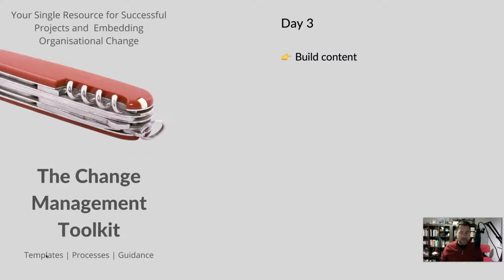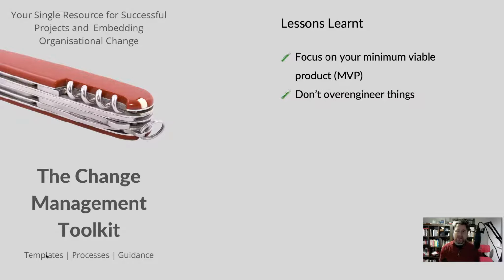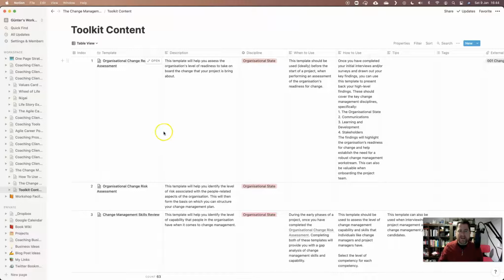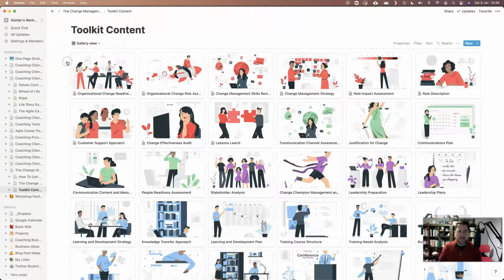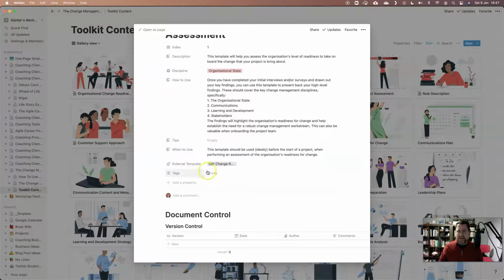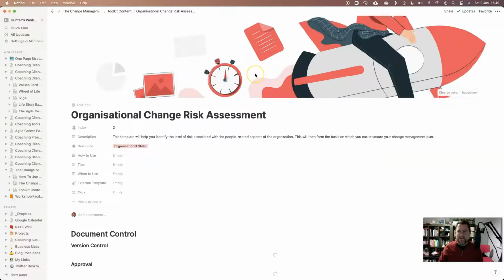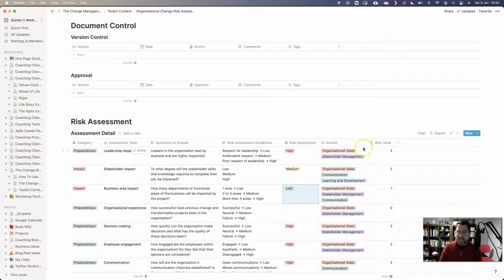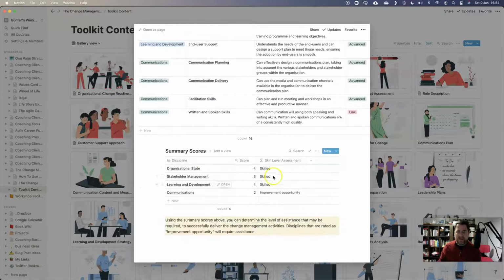Building a No Code Product - The Journey, Part 3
In this series, I am going behind the scenes and sharing my journey on building a marketable product, using No Code technologies. I have chosen to build a Change Management Toolkit that can be used by Change Managers and Project Managers to help their projects complete successfully and ensure that organisational changes are embedded.

And sign-up!